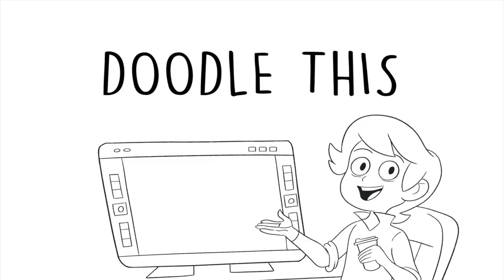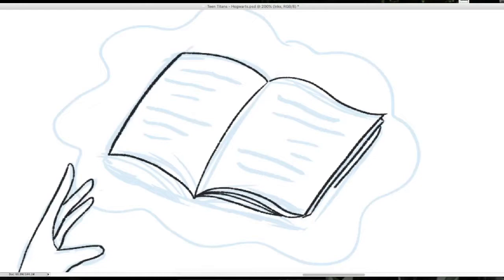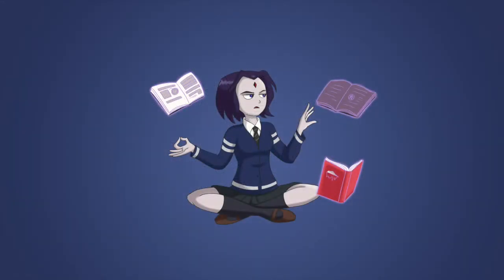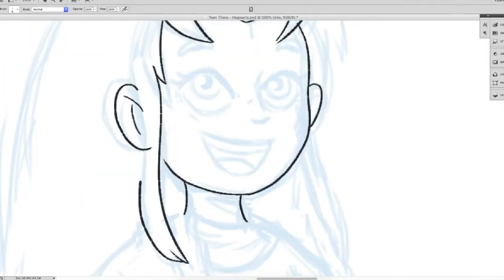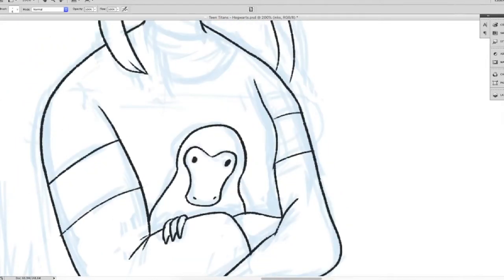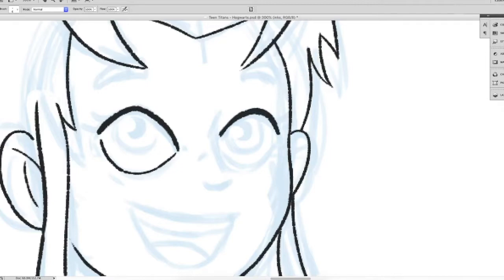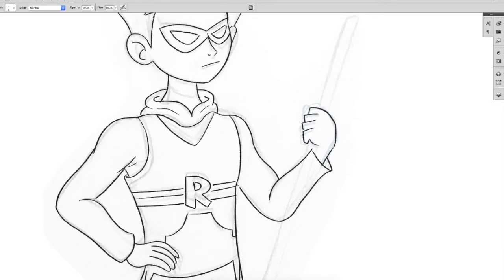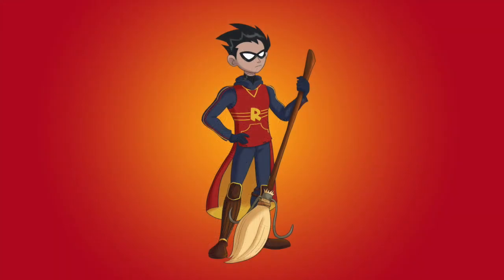Doodle This Ep: 5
The sorting hat has spoken.